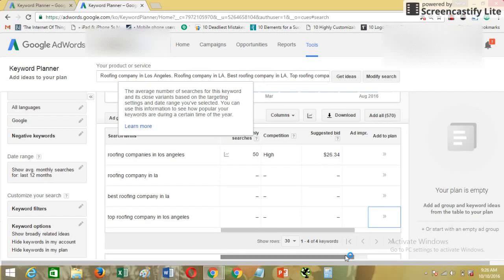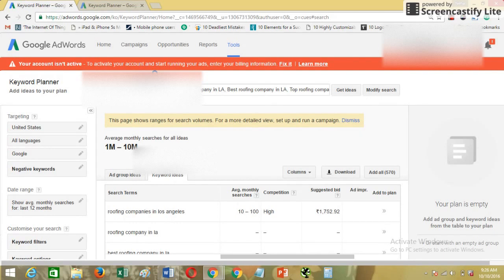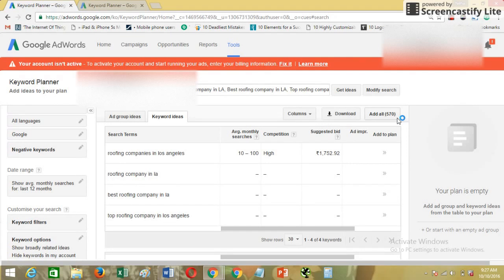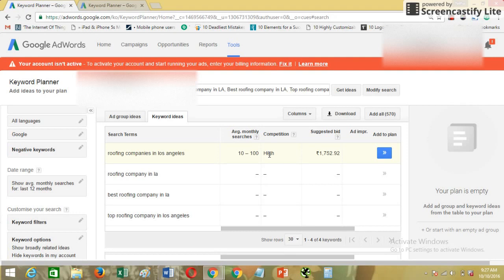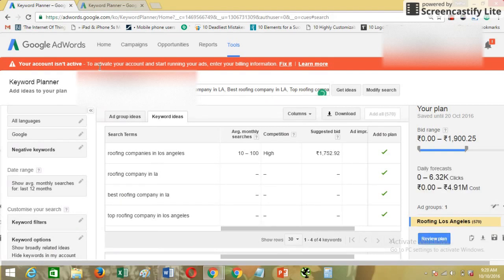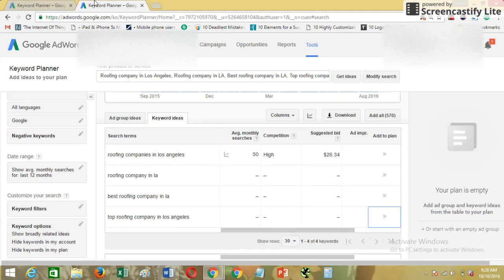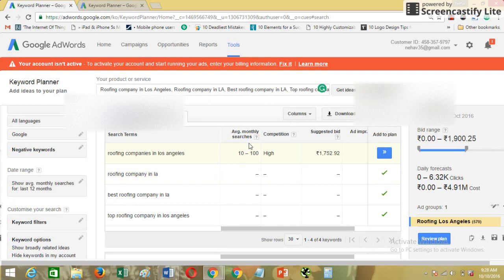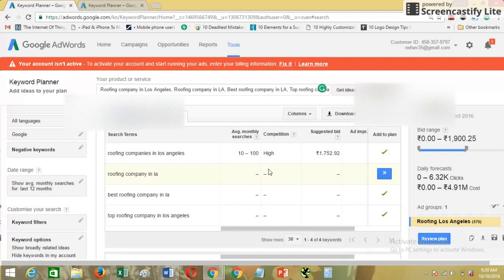How to Get the Old Google Keyword Planner Search Volume Data 2016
Changes in Google Keyword Planner in 2016: If you are not getting exact search volume for the keywords that you are researching in Google Keyword Planner, then watch out this video to know what all you need to find exact search volume instead of search volume range like 10-100K etc.